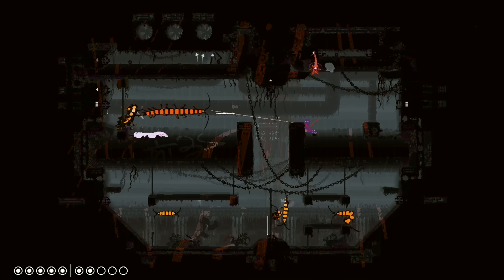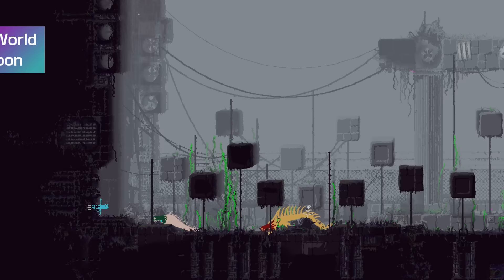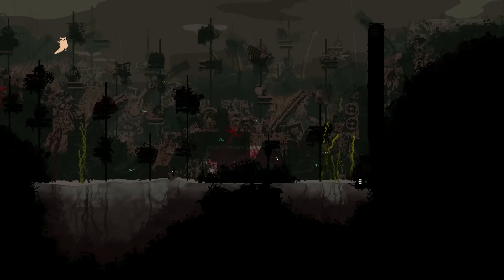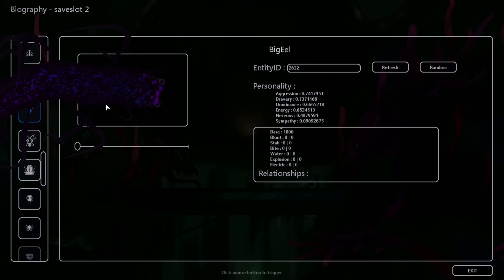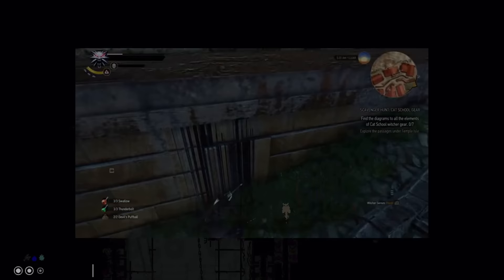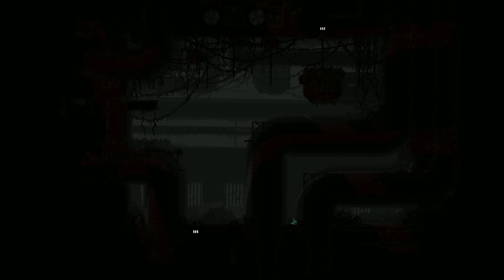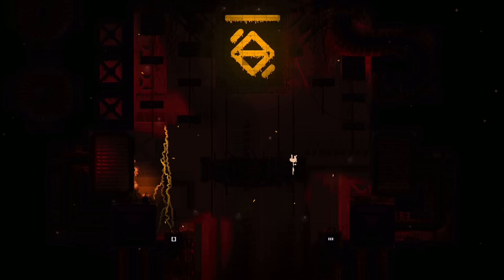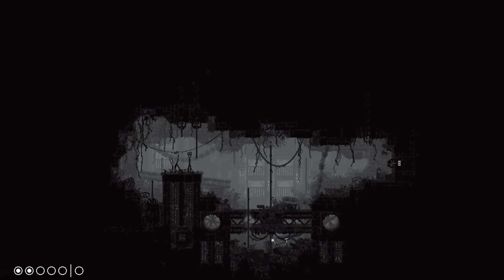The Shiniest Rain world Workshop Mods (June 2023)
00:00 - Intro/Custom Region Support by Garrakx & Bro

01:06 - Exploding Batflies by NoirCatto

01:25 - The Similar by Cotton

02:15 - Strong Delivery by Nacu

02:33 - Pebbles Reads Pearls by Forthbridge & Sidera

03:03 - Million's Challenges by Millions5252

03:24 - Gay World by Moon

03:59 - Rainy World Funkin' by Silky

04:49 - Marshland Wastes by Tcan

05:41 - Extra Threat Themes compiled by Tryn

07:36 - Slugbase Expedition PSA
(no need to install anything - slugcat featured is noircat)

08:09 - Biography by Harvie

08:49 - Darkness by Pkuyo, Commisioned by qwq

10:05 - Expeditions Enhanced by Nacu, Commisioned by theredesigner

11:46 - The Outsider by Quaeledy

14:54 - Mario... by Samwich

15:03 - Slugcat is Baba by PolarUnix

15:13 - Prideful Extravaganza by Soaricarus

15:22 - the spot by Superkuzia15

15:32 - Capital Face Chinese 首 by MonskterMKD

15:42 - KohgaCat by FHC

15:52 - Howling Rift by Nautillo

18:30 - Pride Rainbow World by Jevman, ported by bro

18:41 - Expanded Outskirts by Wrayk

19:27 - SpiritSpearMod by Mux

19:40 - Climbable_Saint_Tounge by Climbable_Saint_Tounge

19:53 - Sillymaster! - BensoneWhite

20:06 - Outro